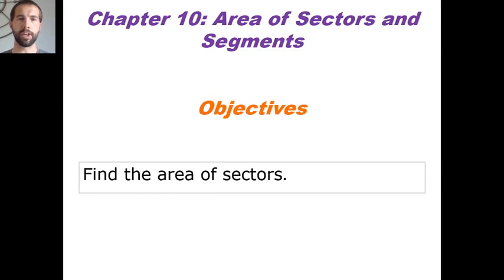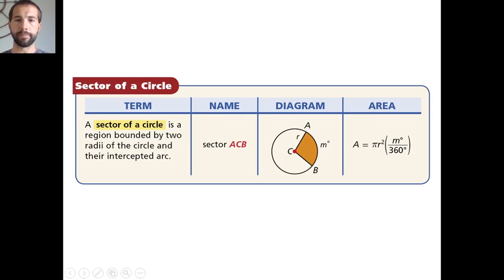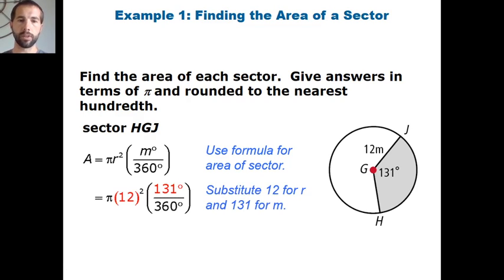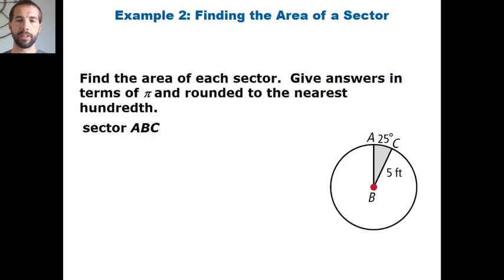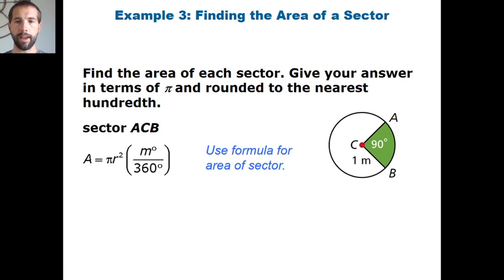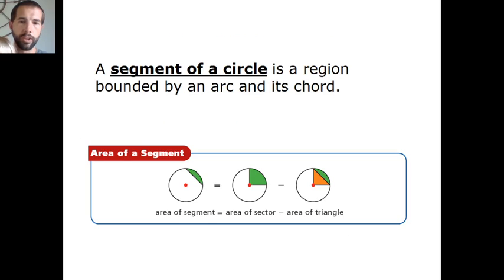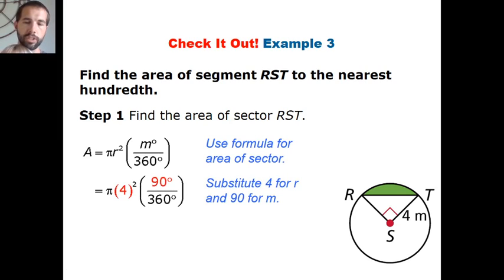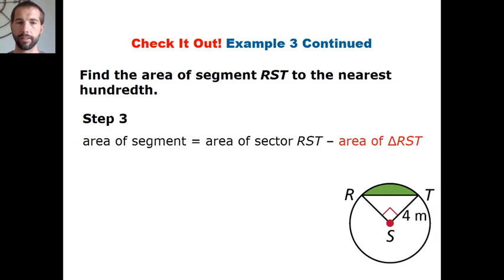Area of Sectors and Segments of Circles